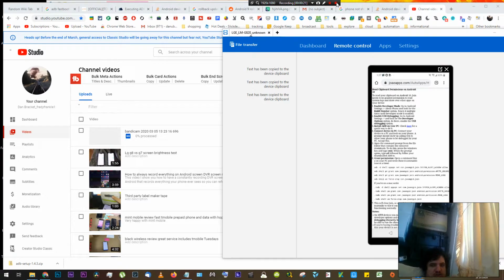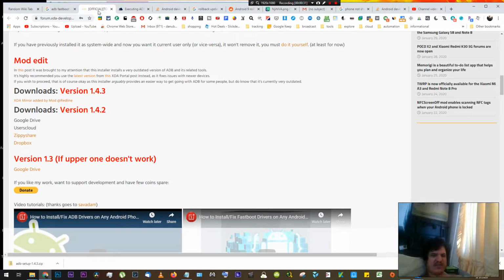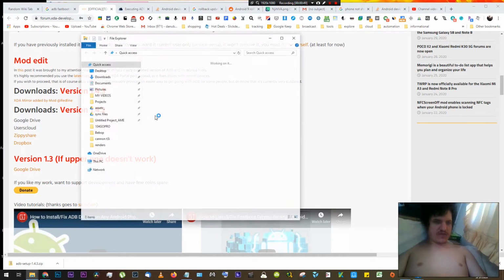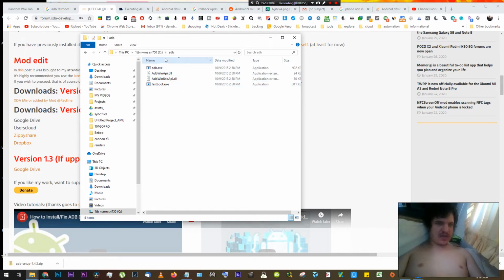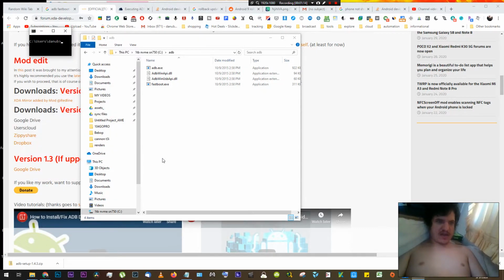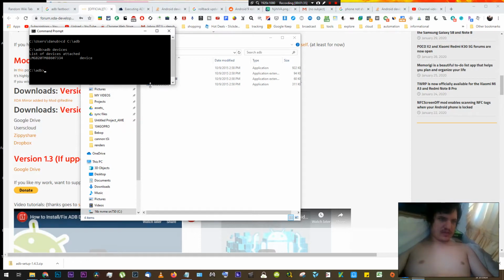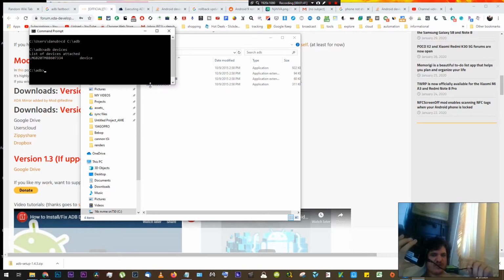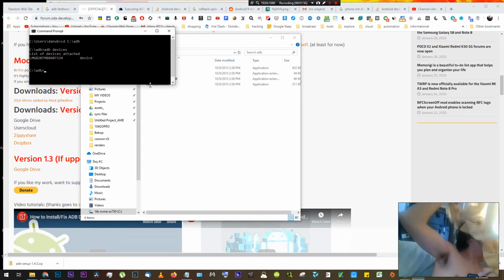how to enable join tasker clipboard again on android 10 q adb developer options tutorial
link to adb fastboot download

cmd
cd C:\adb

see if connected

adb devices

one at a time

adb -d shell appops set com.joaomgcd.join SYSTEM_ALERT_WINDOW allow
adb shell pm grant com.joaomgcd.join android.permission.WRITE_SECURE_SETTINGS
adb shell pm grant com.joaomgcd.join android.permission.READ_LOGS
adb shell am force-stop com.joaomgcd.join